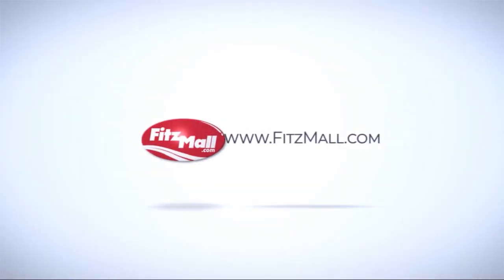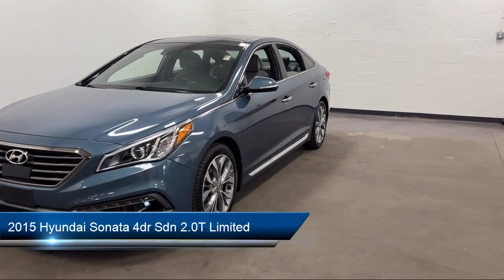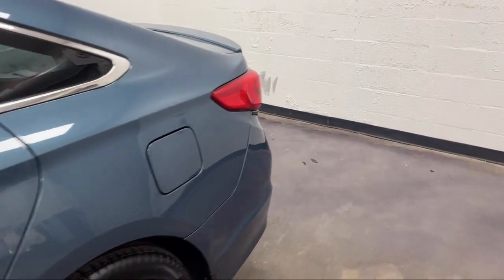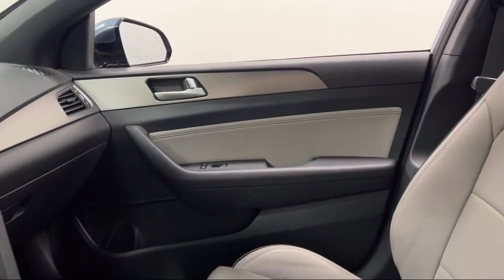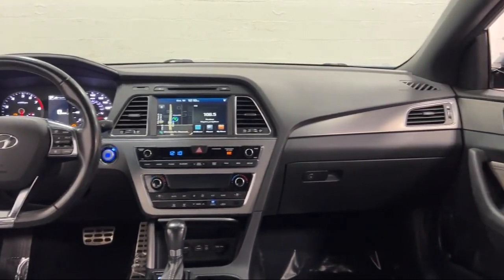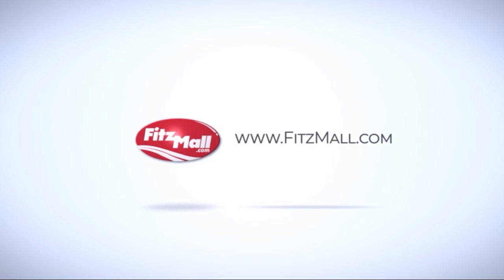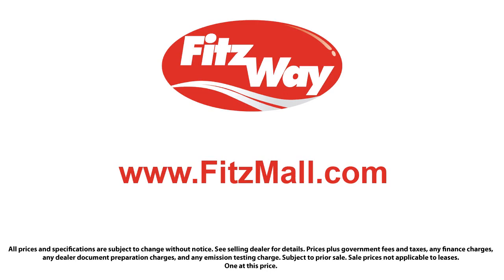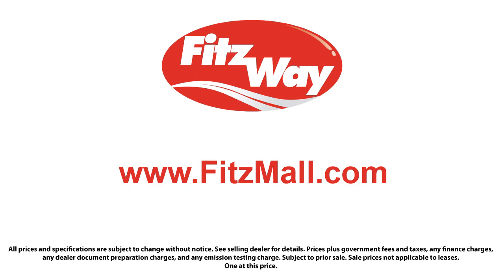2015 Hyundai Sonata 4dr Sdn 2.0T Limited Clearwater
2015 Hyundai Sonata 4dr Sdn 2.0T Limited - Stock Number: H077460A - VIN: 5NPE34AB9FH117382.